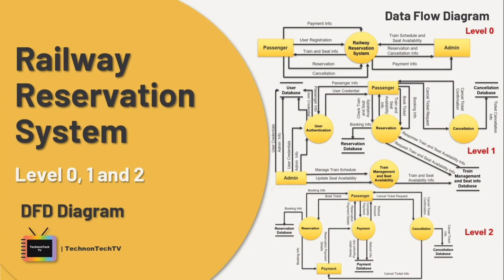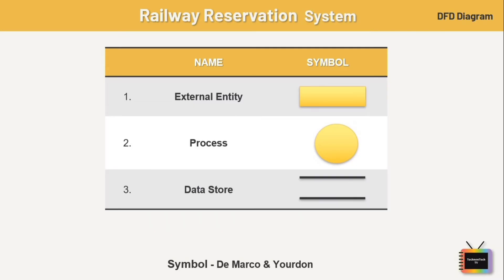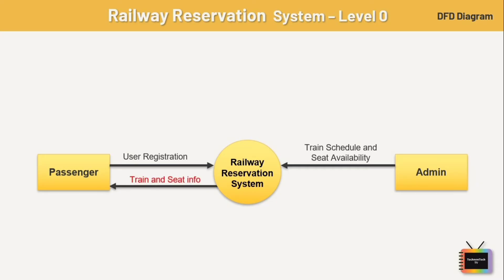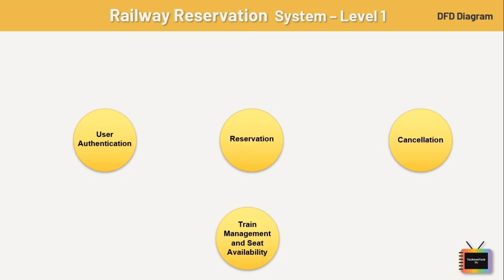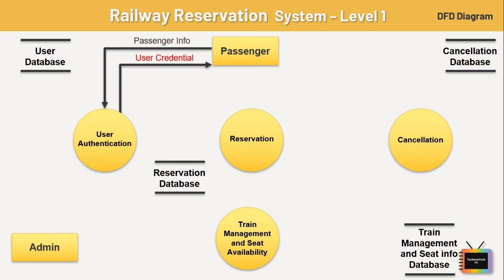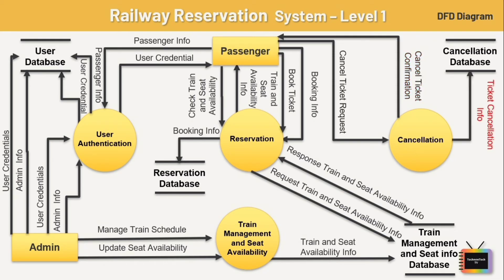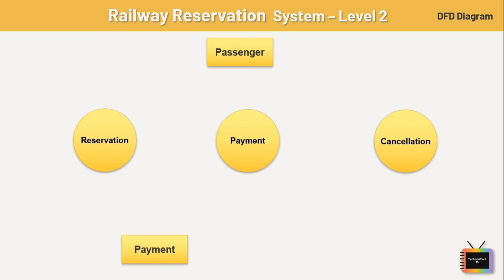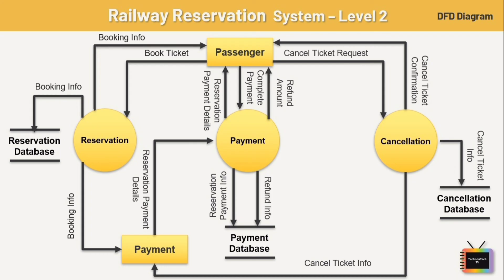Data Flow Diagram for Railway Reservation Management System | Data Flow Diagram level 0,1,2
Detail tutorial on how to draw Railway Reservation Management System DFD diagram.

data flow diagram for Railway Reservation management system
Railway Reservation Management System Data Flow Diagram
DFD for Railway Reservation Management System
Railway Reservation Management System
Railway Reservation Management System Diagram
dfd level 1
dfd diagram level 0, 1 2
dfd level 2
how to make dfd
How to draw DFD
How to draw Data Flow Diagram
dfd example in software engineering
data flow diagram example
data flow diagram level 0
data flow diagram level 1
data flow diagram level 2
data flow diagram
data flow diagram in software engineering
data flow diagram level 0 1 2 examples